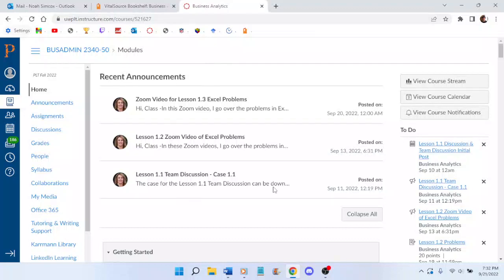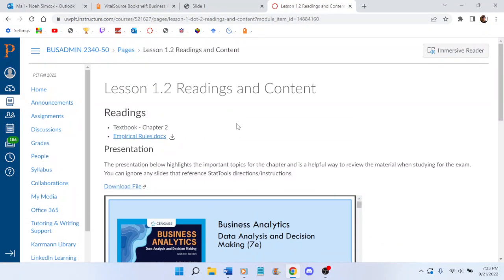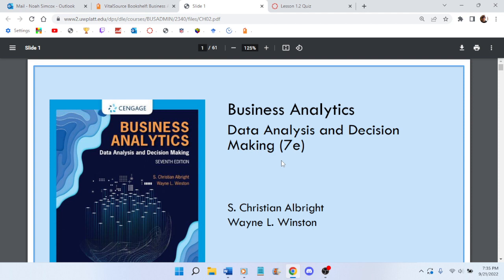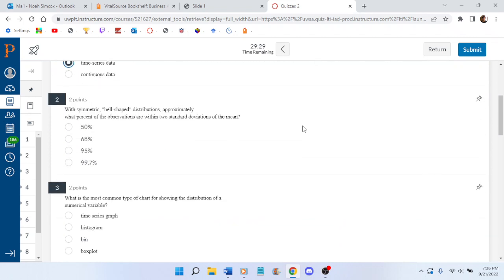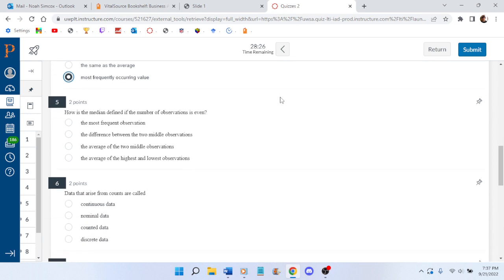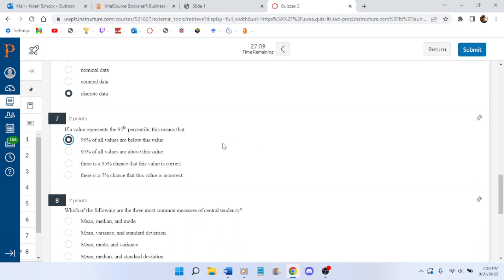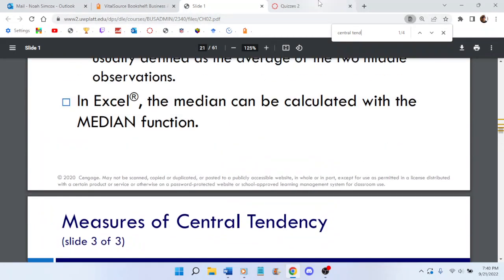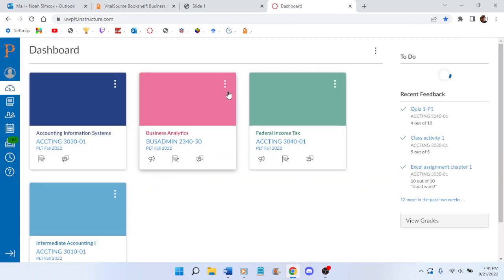homework 9 21 2022